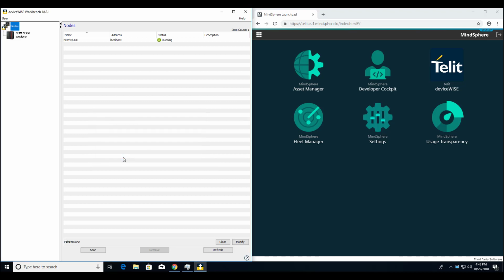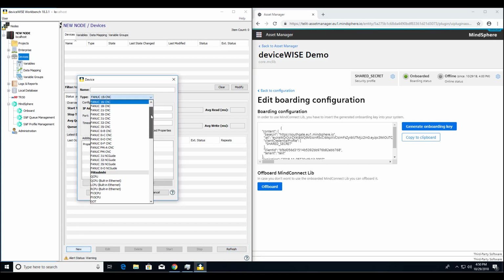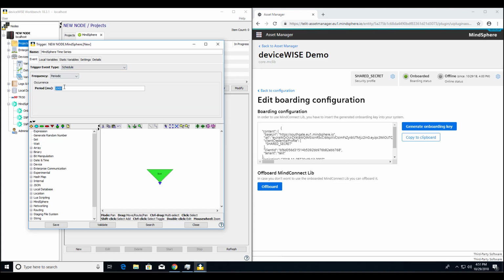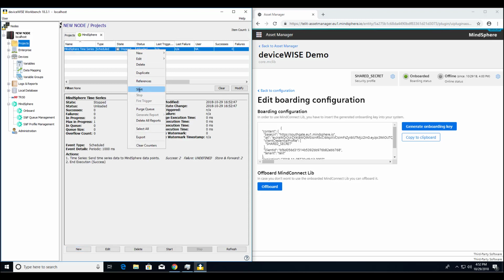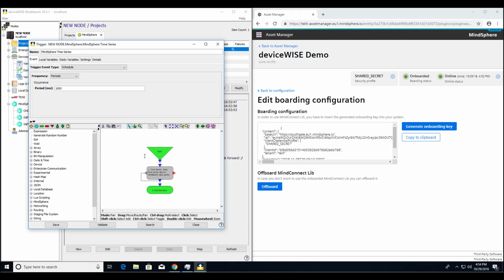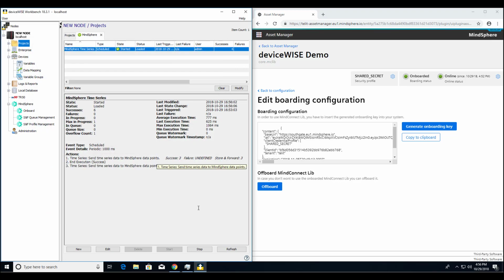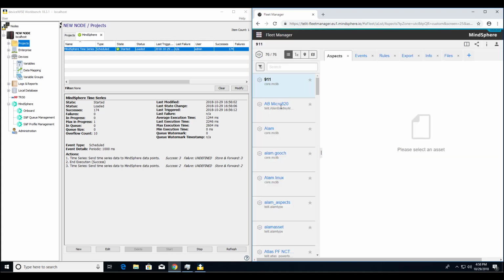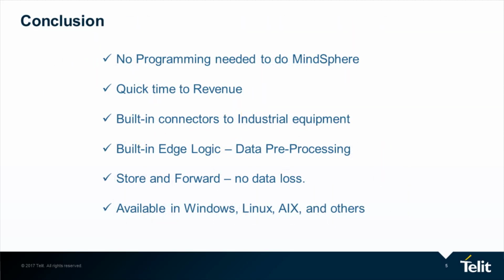Siemens MindSphere Demo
Demonstration of deviceWISE sending data to MindSphere.